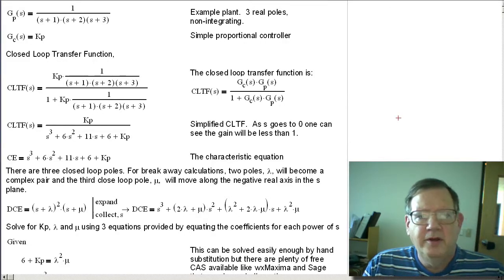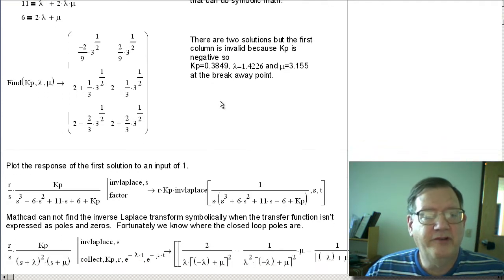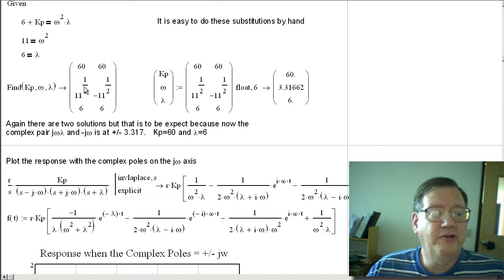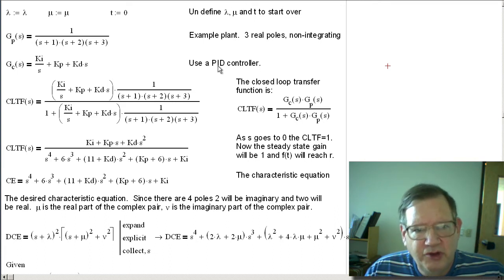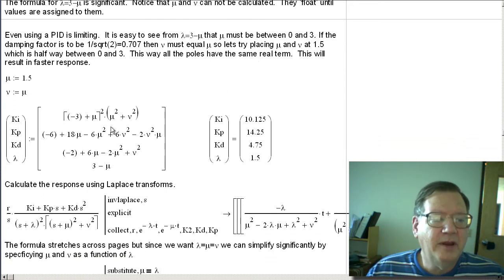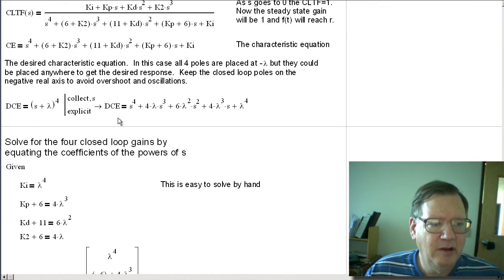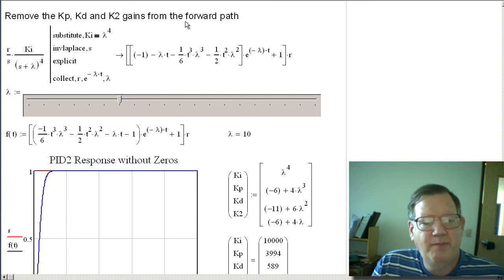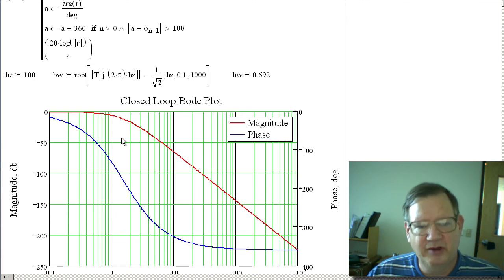Peter Ponders PID - Root Locus Is Useless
Root Locus is almost worthless.   Knowing where the poles are as only 1 gain is changed is not very useful since one only has a limited choices on response.   Pole placement allows the poles to be place to get the desired response which is much more useful.